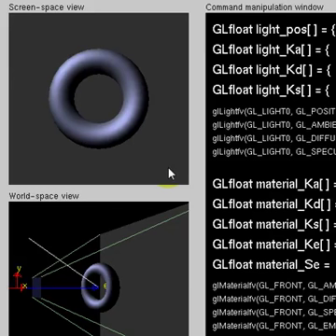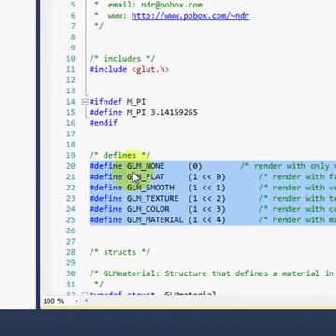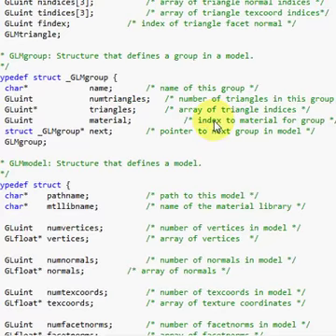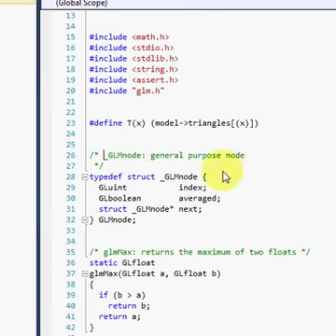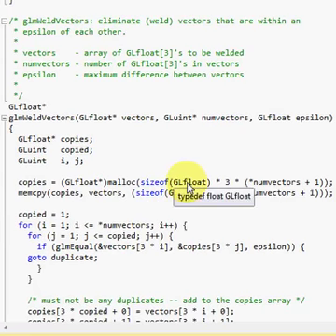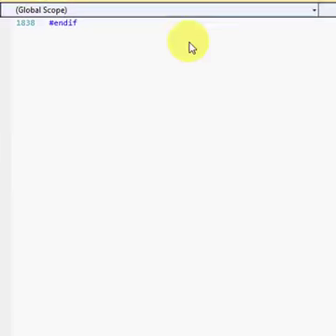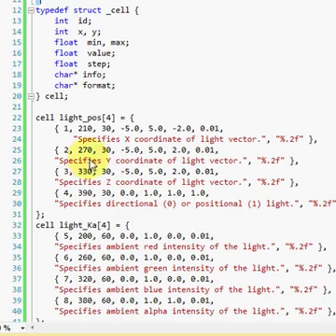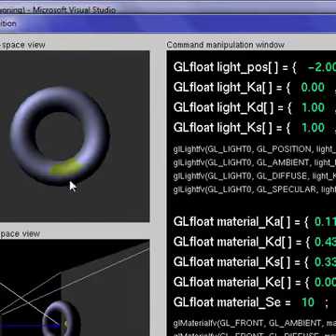Tutorial 16 effects of the light source and material of the object